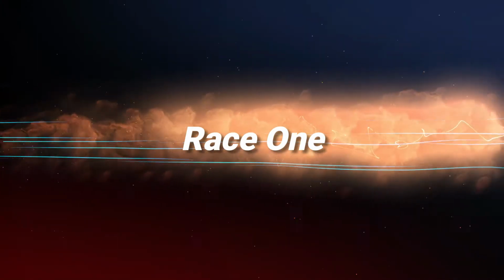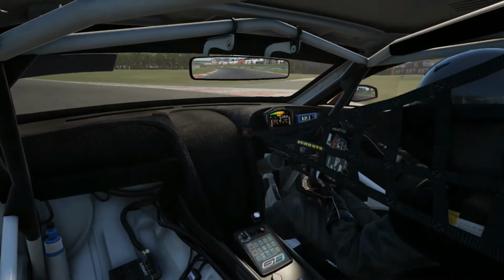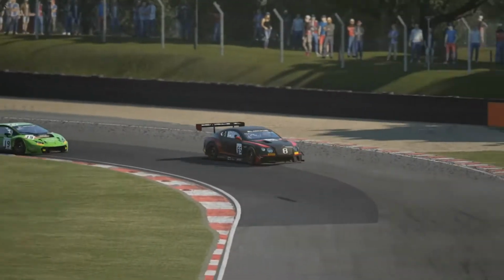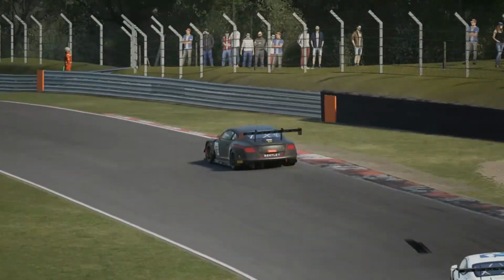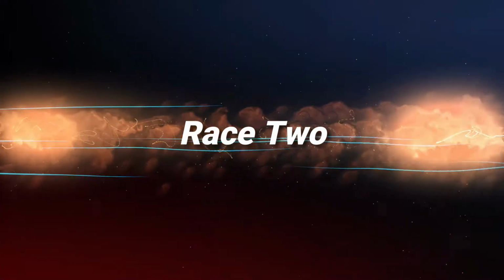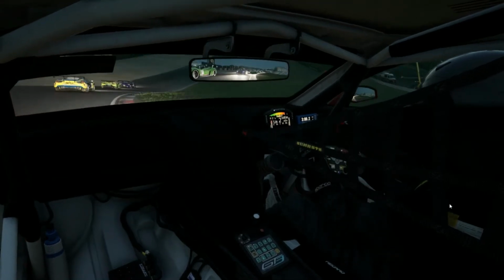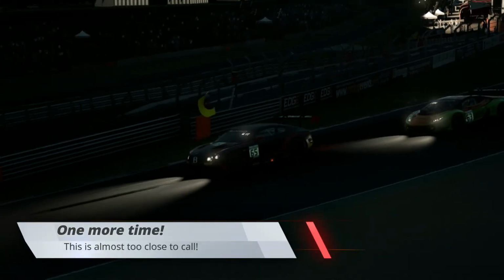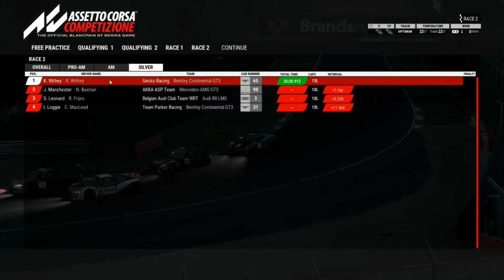Closest GT3 Finish ever! Assetto Corsa Competizione.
An old saying, there is a Nat's cock in this finish! it can not get any closes! 14:30 to skip to the actual finish. But the rest is showing off how great the AI are in ACC! jaw dropping how well they drive, the feeling of this sim is just the best hands down and is a new benchmark in Motorsport sim racing!

Want more of me? Every 2nd Thursday i will be commentating on the ANZCAR Cup races.